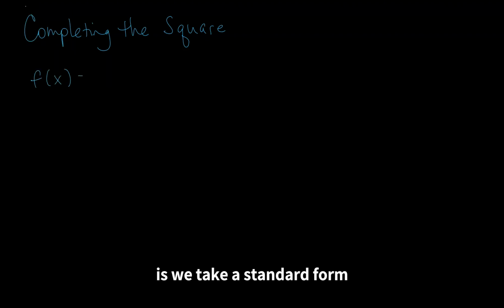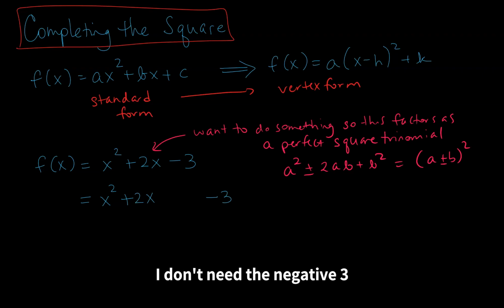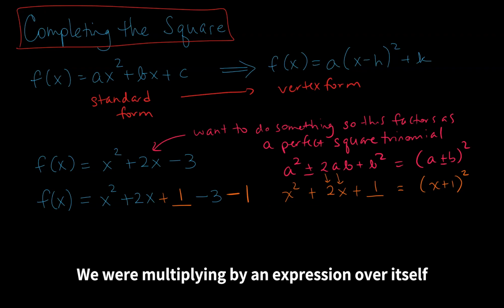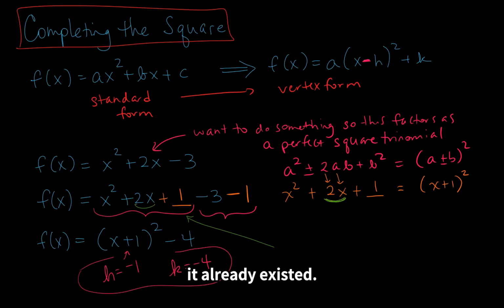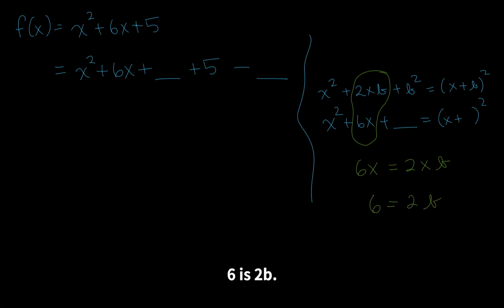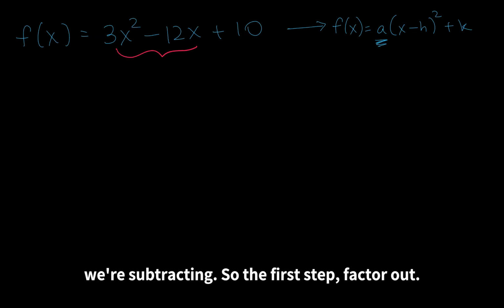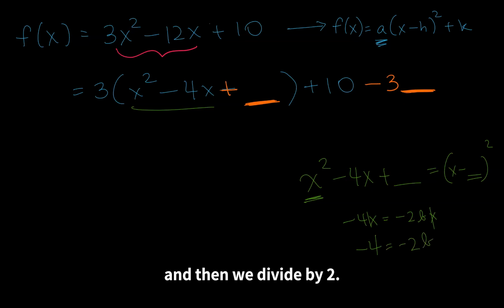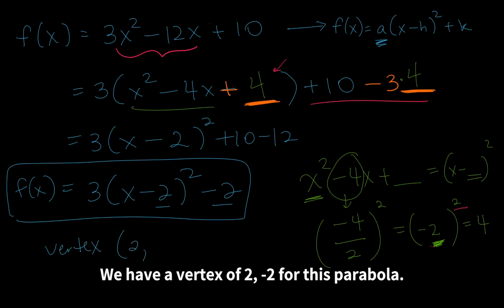Completing The Square